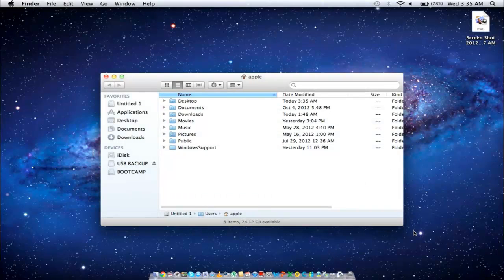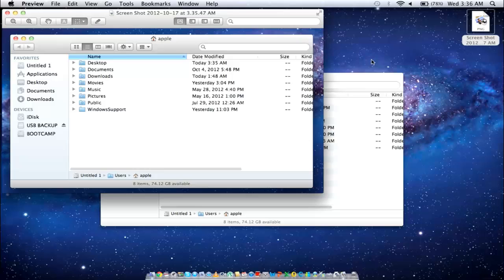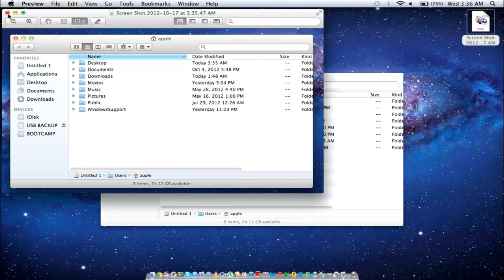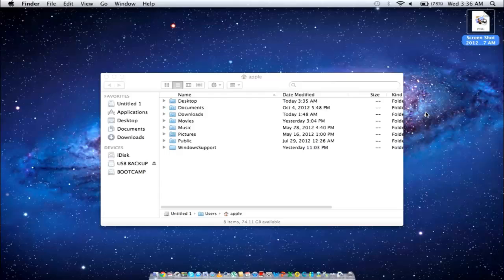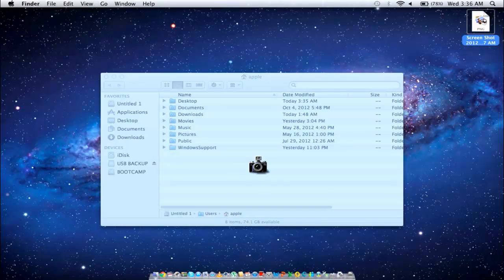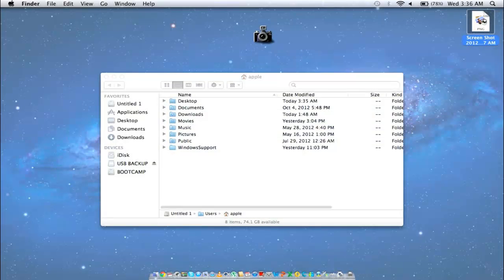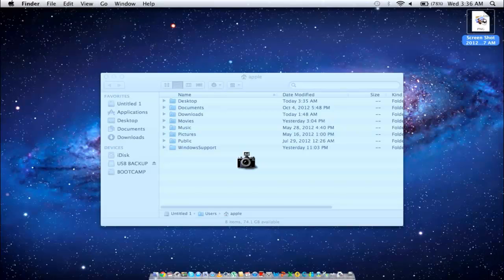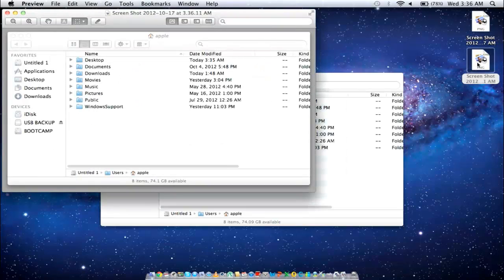How to print screen on a mac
Follow this tutorial to learn how to use the print screen function and then work with it to take the screenshot of the active window on mac.

In mac OS X, "print screen" is known as screen captures or screenshots. On the keyboard of Mac there is no button as "print screen", however you can capture the screen by using shortcuts. So instead of the "print screen" button there is a print screen command in Mac Os x. In this tutorial we will show you how to print screen in mac.

Step # 1-Hit command shift 4

First of all, press "Command Shift 4". Notice how the cursor changes once you hit the keyboard shortcut. Now you can drag your mouse and make a selection on the screen.

Step # 2 -- Open the file

Once you release your cursor, the file is automatically saved in your desktop. Open the file and notice that it took a screenshot of everything that came within that selection, including the desktop.

Step # 3 -- Take screenshot of the active window

What if you want to take a screenshot of only a particular window or the desktop? For that we have Active window. The mac print screen command is "Command Shift 4 key". Press "spacebar" on your keyboard and you will notice that the cursor will change once more. When you move the cursor over the window or the desktop the color changes. This means that a screenshot will be taken of the window which is active before the screenshot is taken.
For example let's take a screenshot of the window.

Step # 4 -- Look at the file

Open up the file and you will notice that the background wasn't captured in this screenshot.
Similarly you can take a screenshot of the desktop as well and this is how you print a screen in mac.